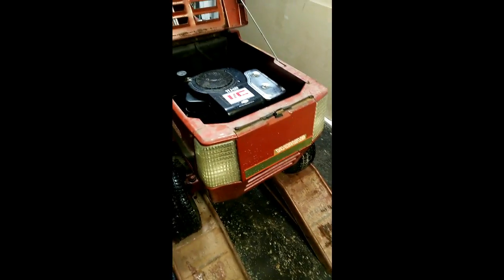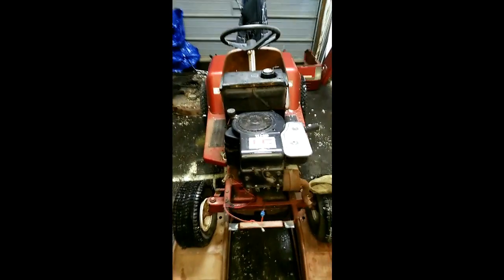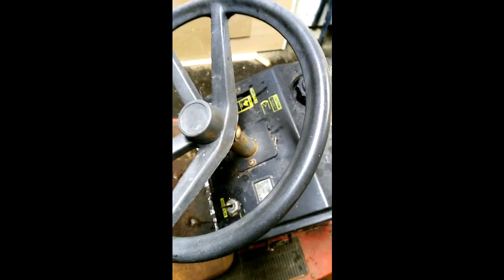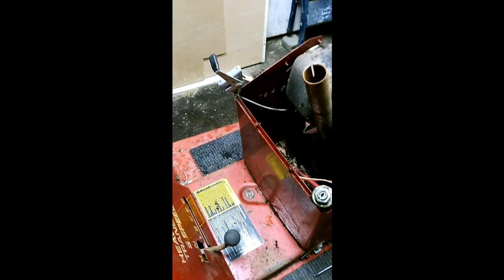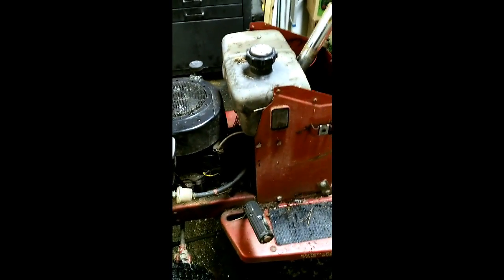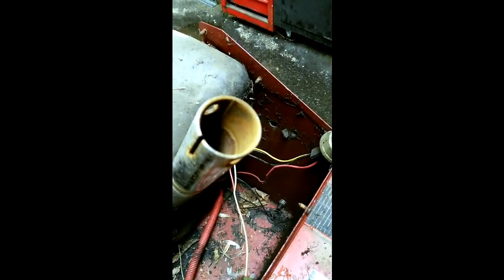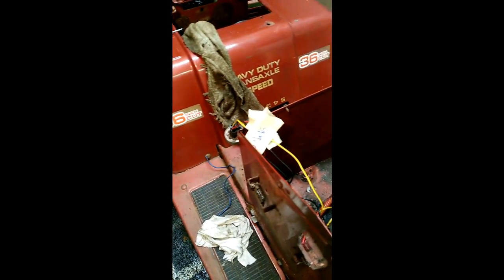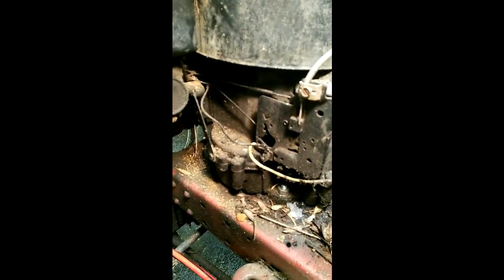Racing Mower Build Inspecting the Wiring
Join us today as we take a look at the wiring on the racing mower build. We want to be able to use the key to start this mower up. Check out what we did to the mower to fix up the ignition wiring.

Check us out on Instagram: rideauvalleymotorsports and on Garage Amino at Rideau Valley Motorsports.

Music in the intro is from Boogieman by The Zombie Dandies.